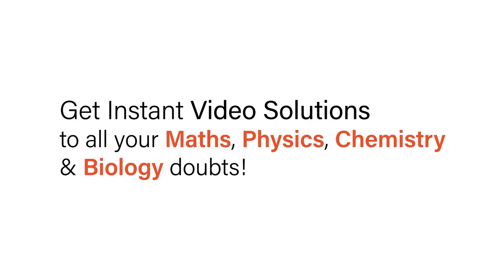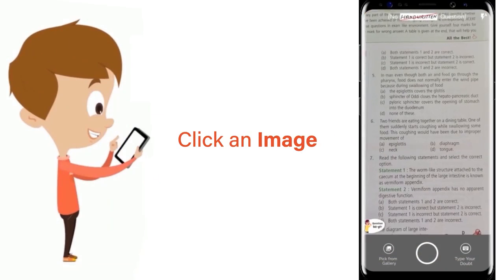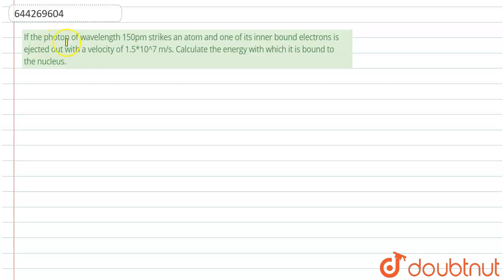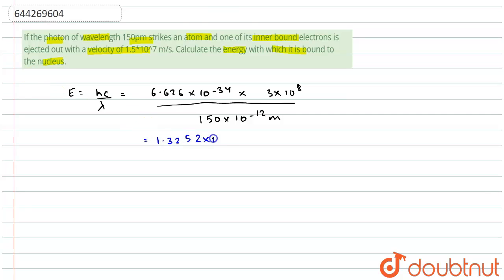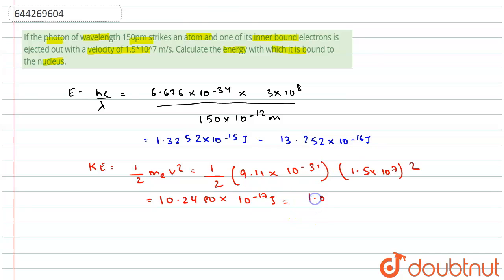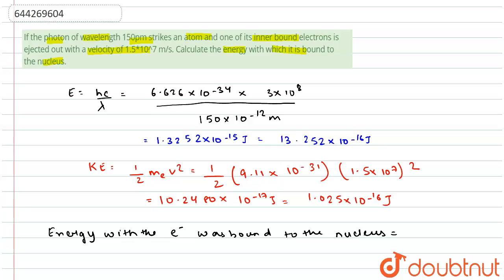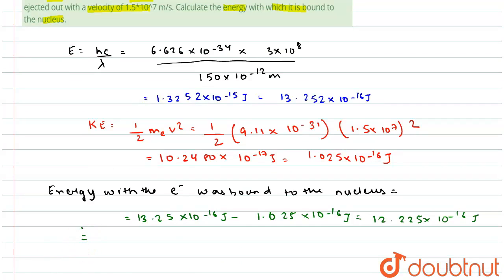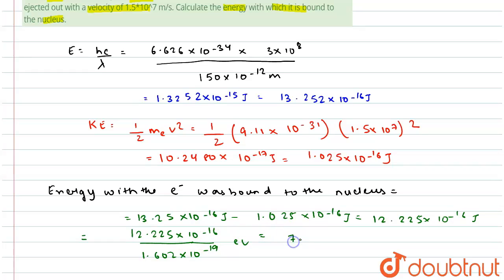If the photon of wavelength 150pm strikes an atom and one of its inner bound electrons is ejecte...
If the photon of wavelength 150pm strikes an atom and one of its inner bound electrons is ejected out with a velocityof 1.5*10^7 m/s. Calculate the energy with which it is bound to the nucleus.
Class: 11
Subject: CHEMISTRY
Chapter: STRUCTURE OF ATOM
Board:ICSE

👉 Have Any Query? Ask Us.